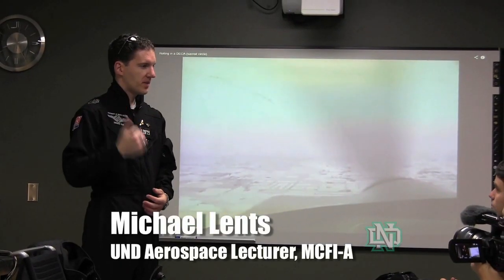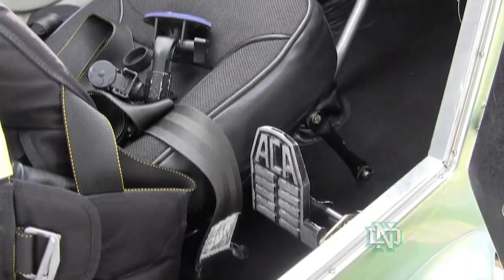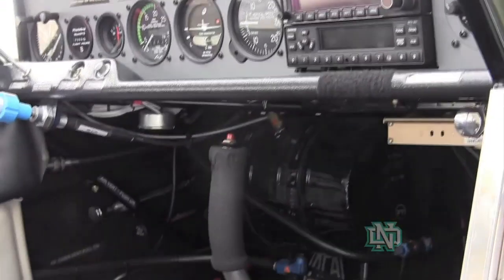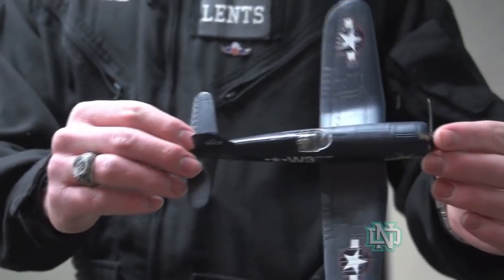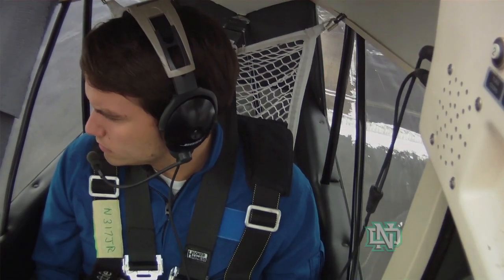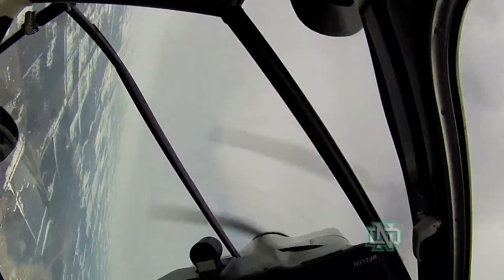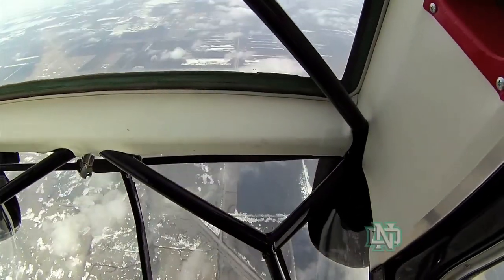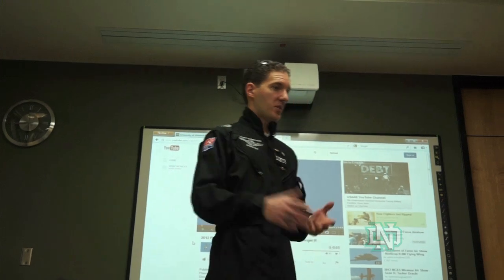How to Flip A Plane, part 1: The Pre-Flight Briefing with UND Aerobatics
Learn "How To Flip A Plane!" is this week's UND ProTips. Brian Gendreau goes up in the air on a memorable ride with Aerobatics phenom pilot, Michael Lents. This segment is from the UND Sports TV Show and originally aired in 2013.

UND SPORTS is a weekly cable TV sports program jointly produced by The University of North Dakota Marketing Group, UND Athletics, and UND Alumni Association. The Show's hosts, Brandon "BT" Thomas and Lacey Erickson, go behind the scenes of UND Athletics, as they speak with players, coaches, and fans. And learn insider secrets on how the games are played. The show is originally broadcast every Friday night at 6:00 p.m., and then rerun throughout the weekend on MidContinent Cable. Check your local listings for channel line-up. Product of the original University of North Dakota Marketing Group.